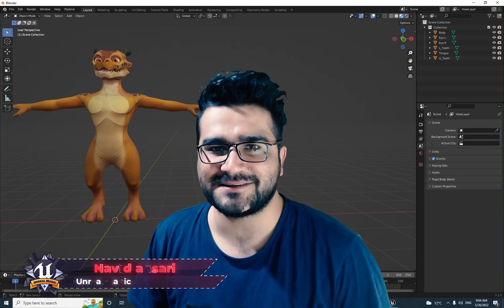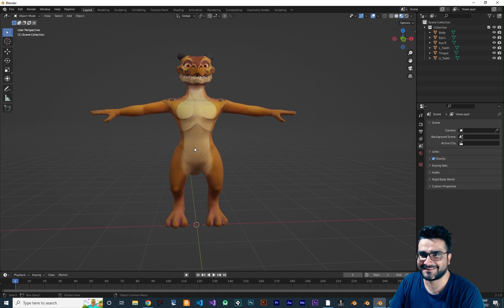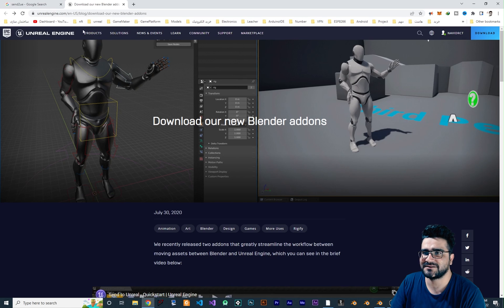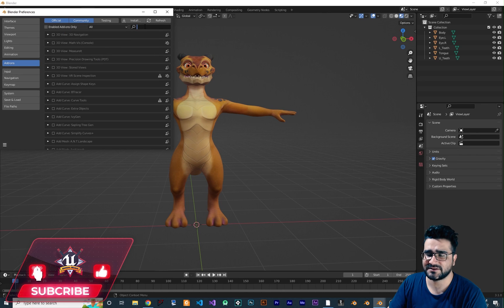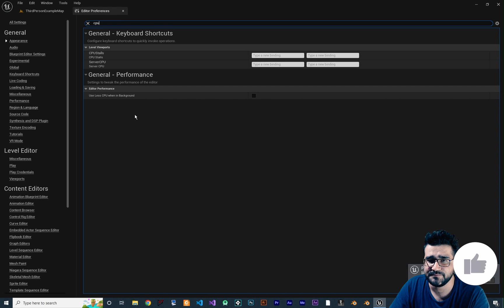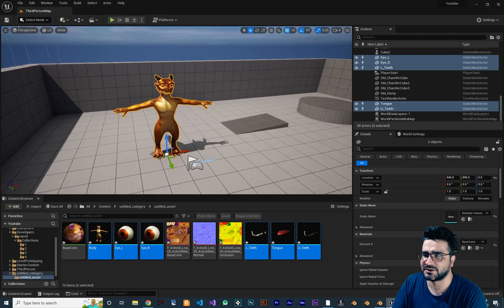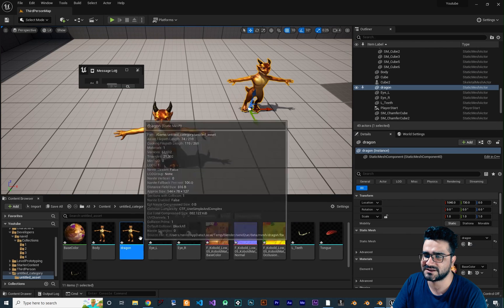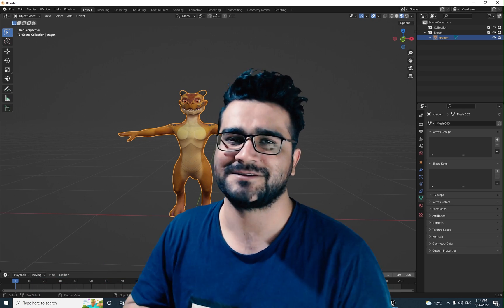Best pipline to export from blender to unreal engine 5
Best and fast and easy way to export from blender to unreal engine 5
without worrying about diffrent scale unit of blender that is in meter and unreal engine 5 is in centimeter
its more looks like a live tranfer changes from blender to ue5

timecodes:
0:00 intro
1:10 download send2ue addon for blender
1:30 connect your epic game account to github account
2:35 install send2ue addon in blender
3:15 setup unreal engine 5 for using it with send2ue addon
4:03 export from blender to ue5 fast and easy with send2ue addon
5:14 export all object in blender in just one static mesh and material